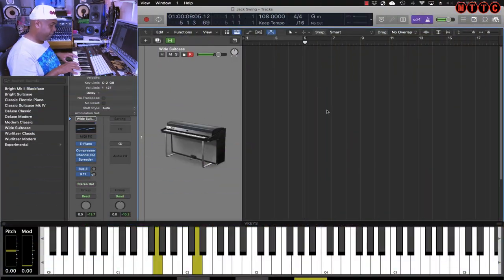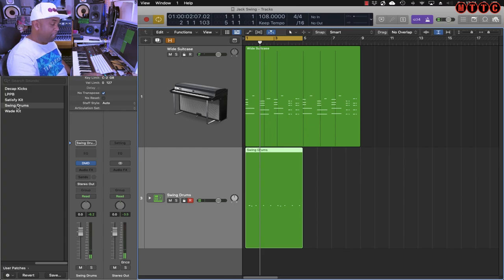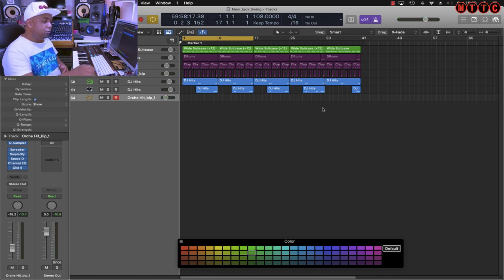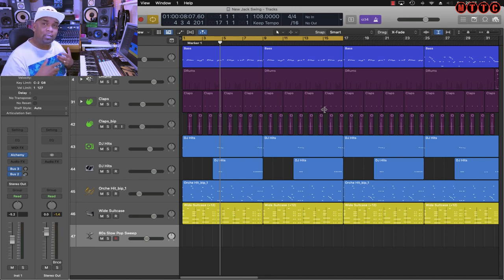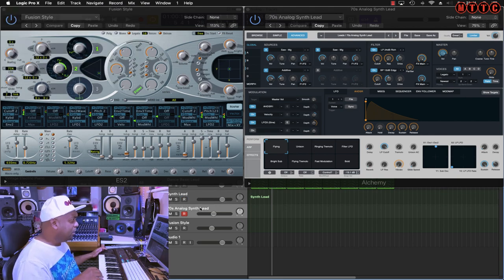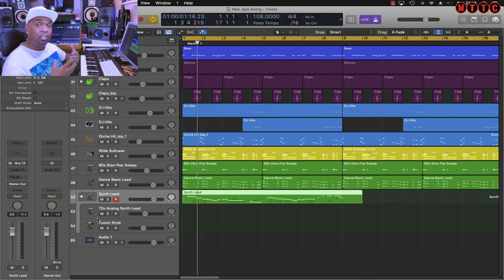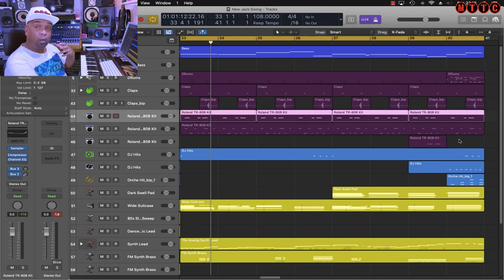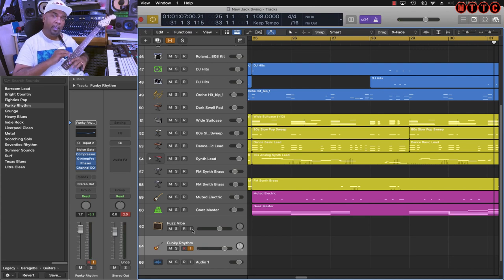How to Make a New Jack Swing Beat in Logic Pro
In this video, we'll be exploring how to make a New Jack Swing beat in Logic Pro X, perfect for producers and beatmakers looking to recreate the classic sound of the 80s and 90s. New Jack Swing is a genre of music that fuses R&B, hip hop, and electronic dance music, and is known for its infectious grooves and swing.

We'll start by discussing the history of New Jack Swing and its key elements, including the swing feel, drum programming, and use of sampling. Next, we'll dive into the process of making a New Jack Swing beat in Logic Pro X, including how to program swing into your drums, layer drum sounds, and use Logic's built-in plugins to add character to your beats.

We'll also cover how to use MIDI controllers to create dynamic drum performances, as well as how to incorporate samples and other elements to add depth and texture to your beats. Throughout the video, I'll provide helpful tips and tricks to help you achieve an authentic New Jack Swing sound.

By the end of this video, you'll have a solid understanding of how to make a New Jack Swing beat in Logic Pro X, and you'll be well on your way to creating your own classic grooves. Whether you're a beginner or an experienced producer, this video is sure to provide you with valuable insights and techniques to elevate your beatmaking game.